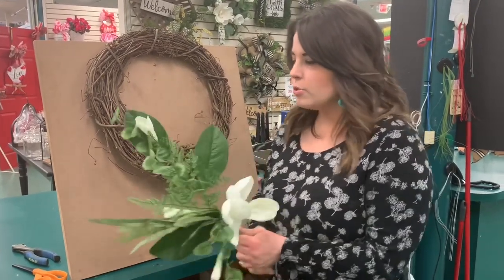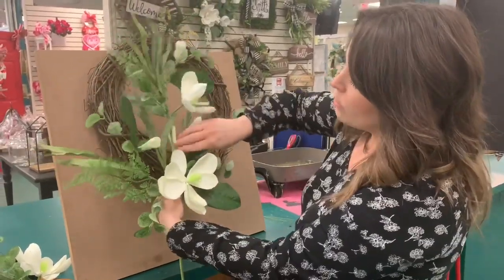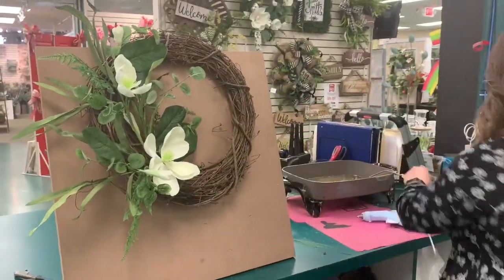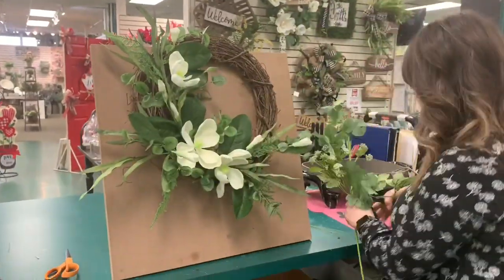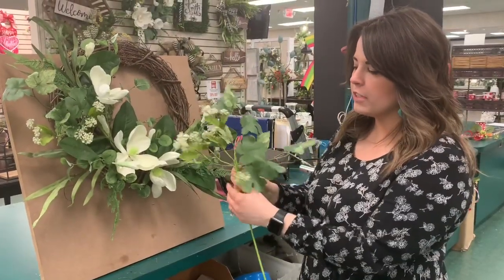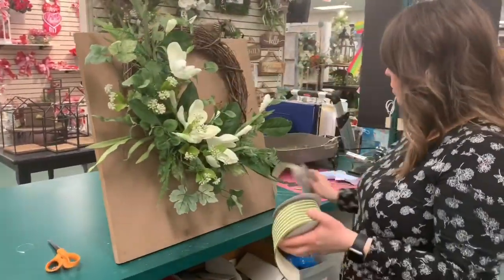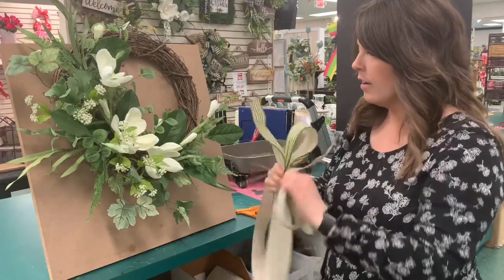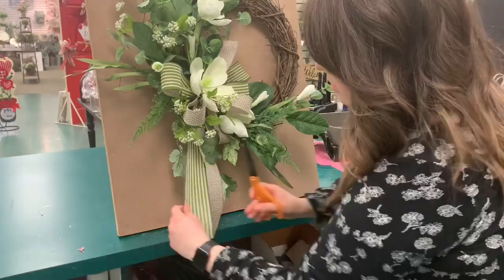Simple Magnolia Grapevine Wreath Tutorial with Anna at Dee’s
🌿Remember that simple MAGNOLIA WREATH we posted a few days ago on our Facebook page!?? Here’s Anna from Dee’s in Louisville Kentucky showing you how to make it! So beautiful and so simple 🌿